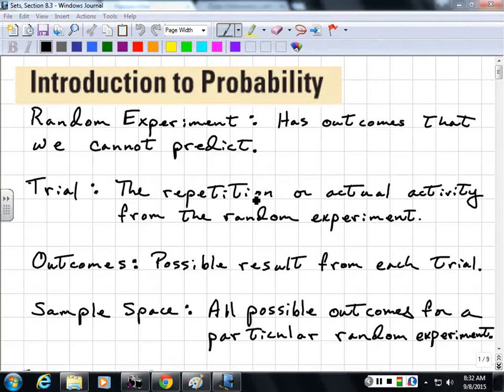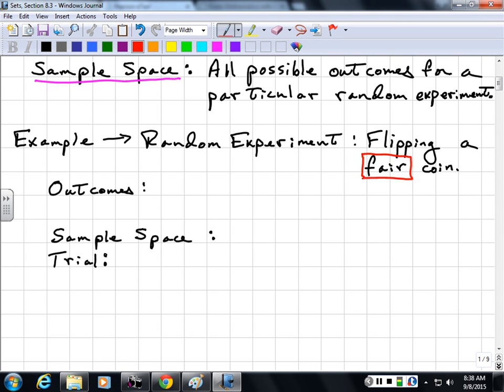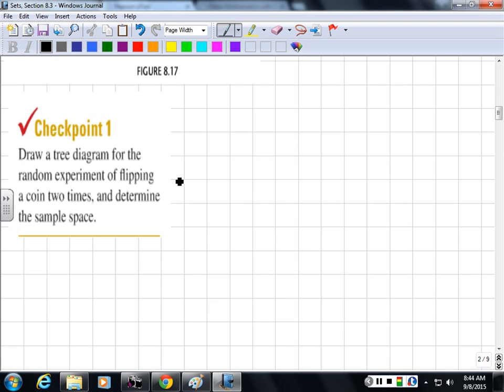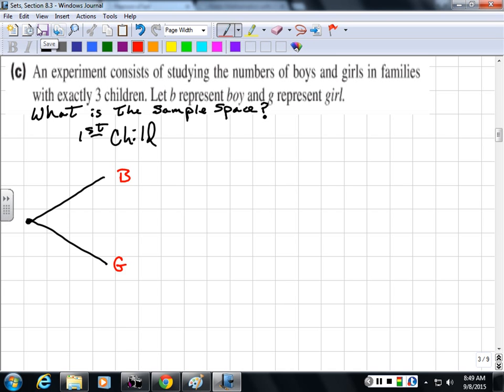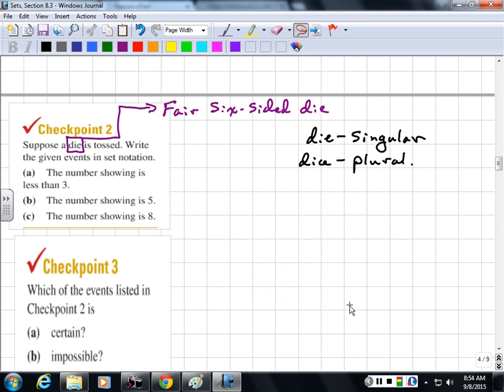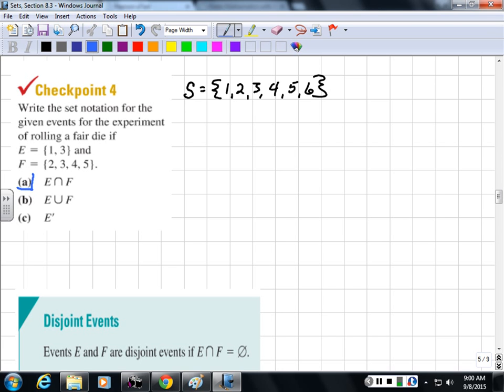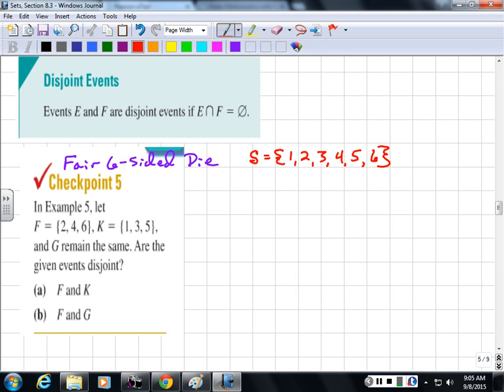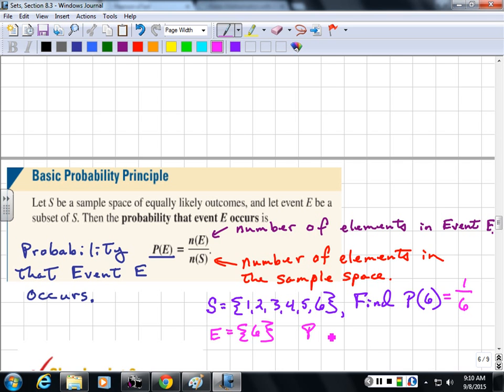MTH110_Sec 8.3_Part 1